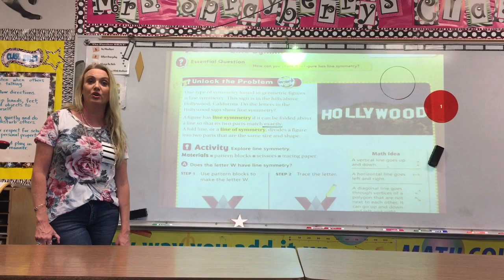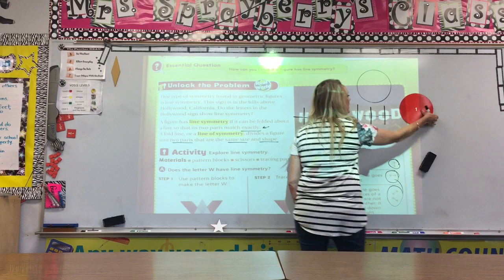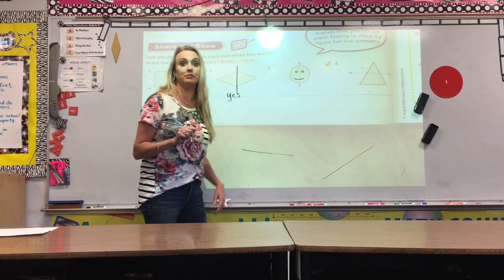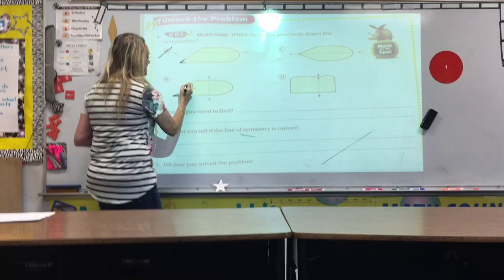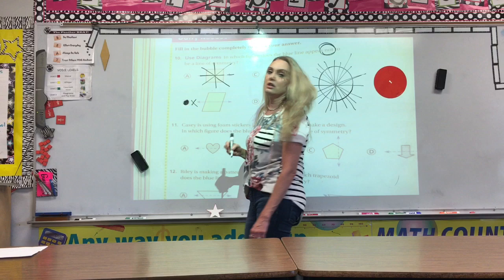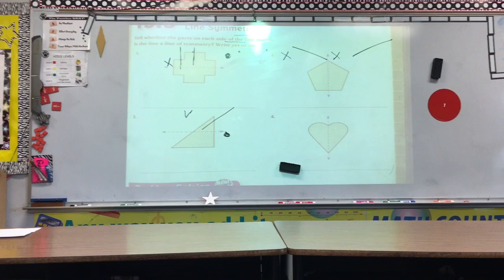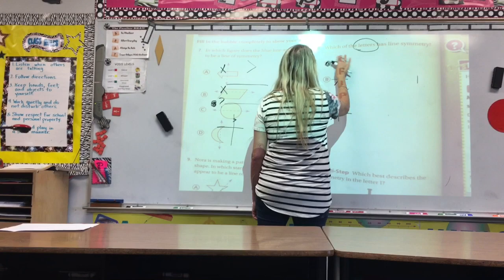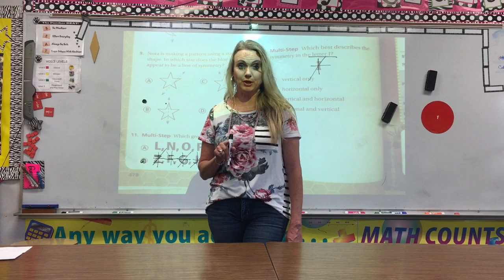Symmetry Part 1